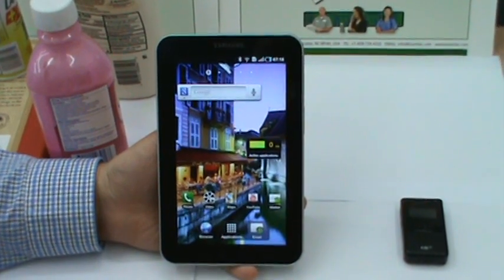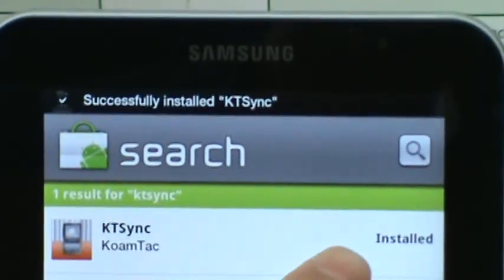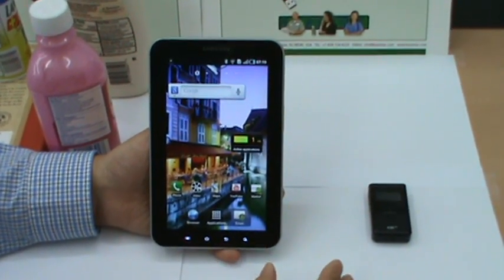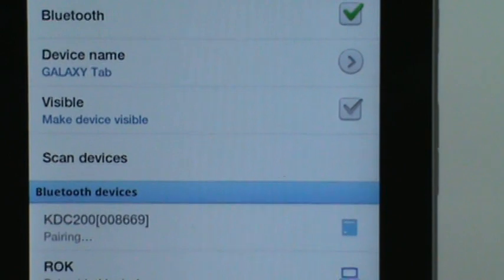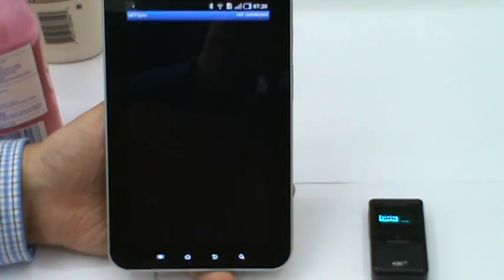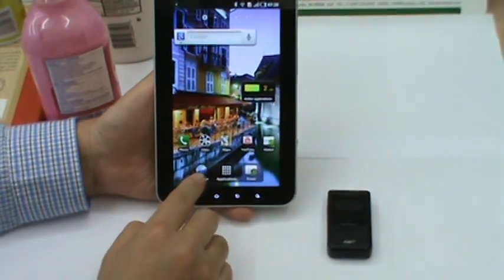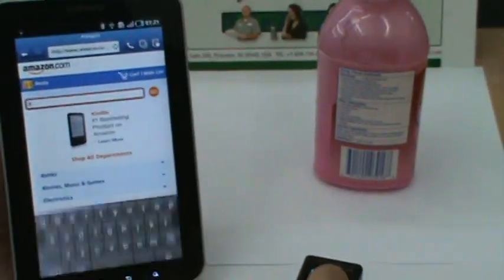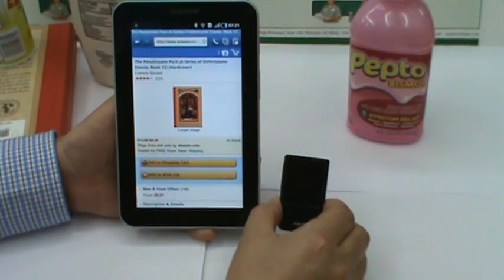KOAMTAC KTSync Android version running on Samsung Galaxy Tab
KDC Bluetooth Barcode Scanner KTSync Android version running on Samsung Galaxy Tab